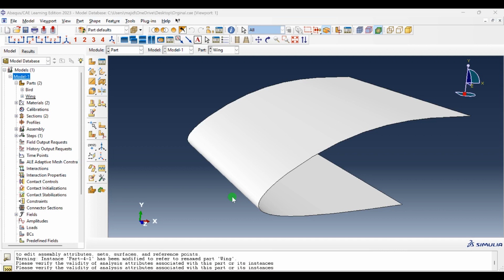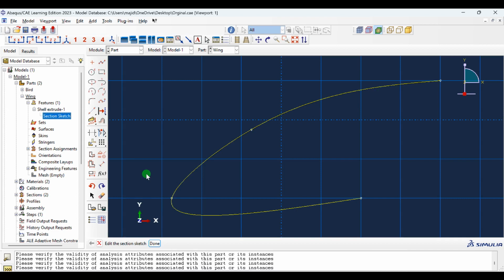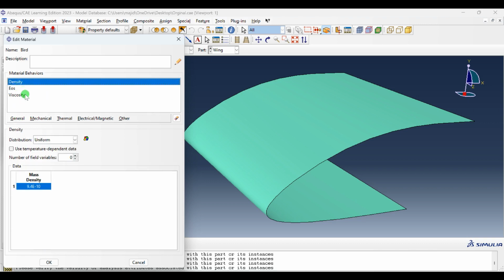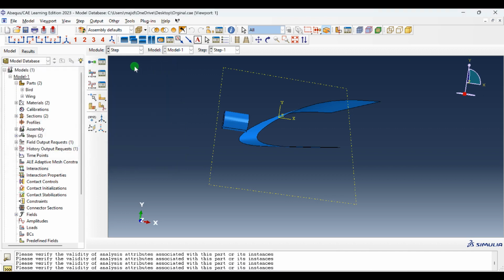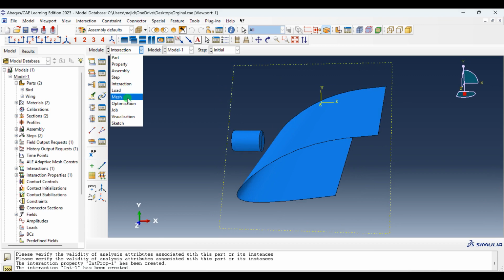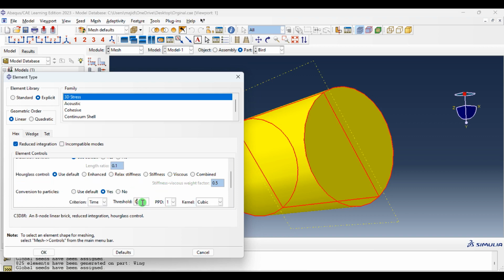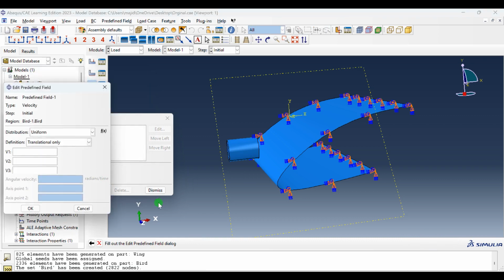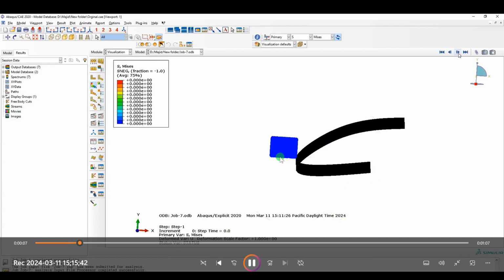ABAQUS Tutorial: Brid Strike Simulation to Aircraft's Wings Using SPH Method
This video is on SPH modeling example in Abaqus/CAE i.e. “Bird strike on Aluminum wing of aircraft”. This video shows you how to develop the SPH simulation model with examples that enable you to practice and reproduce the FE model independently and leverage SPH skill and technique to various similar applications.